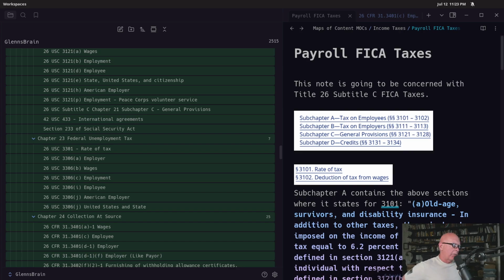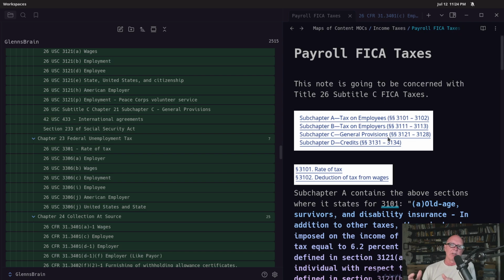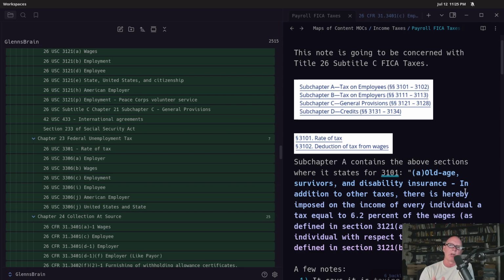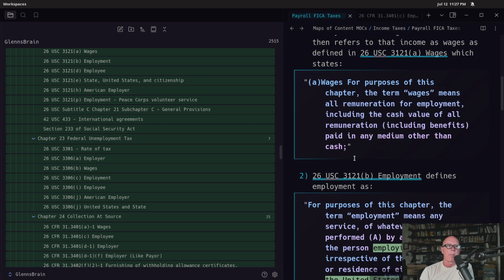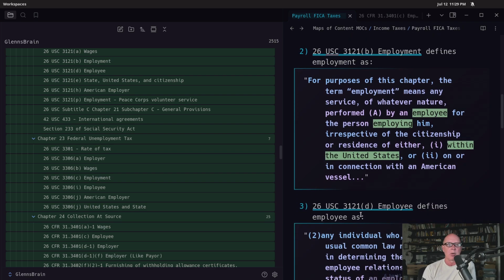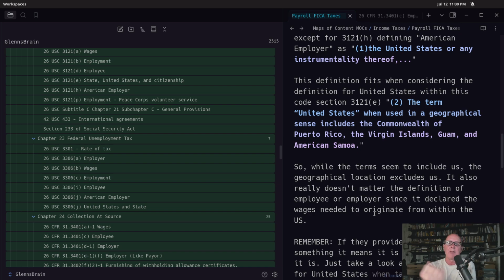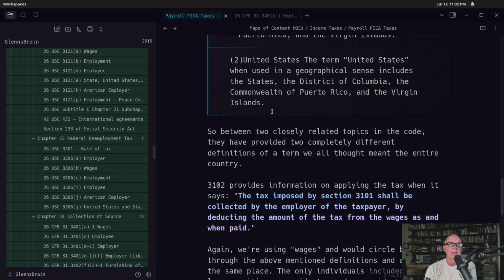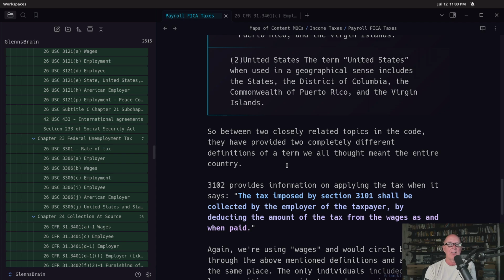FICA Taxes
Better known as Social Security and Medicare, are we actually required to pay these taxes and if not, who is?

for a step by step course of these videos.  It is free.